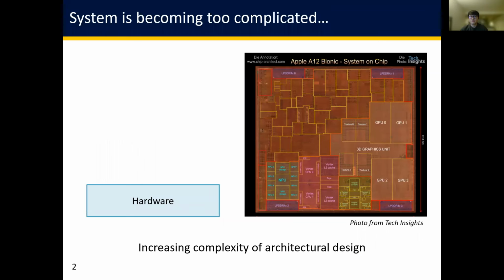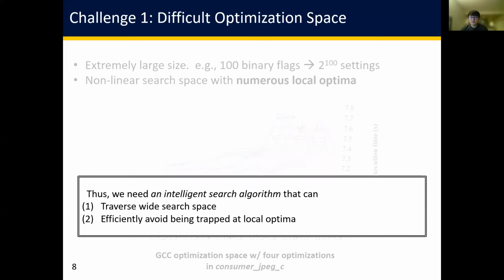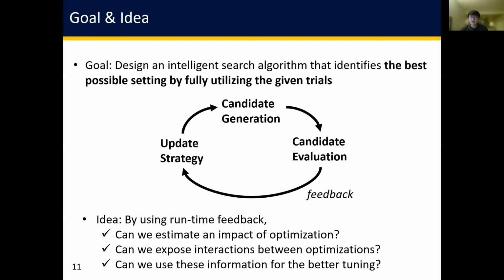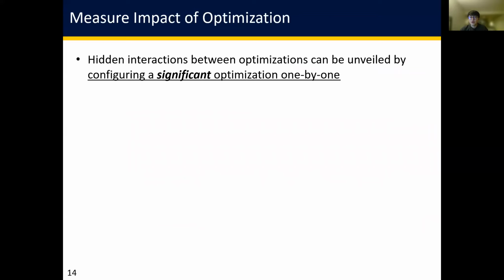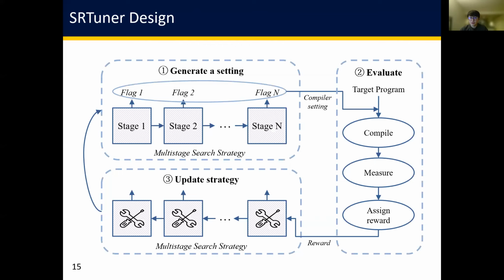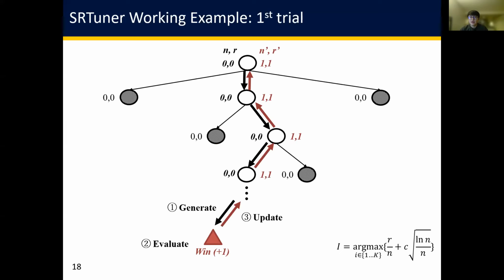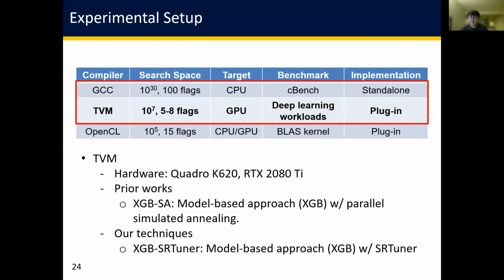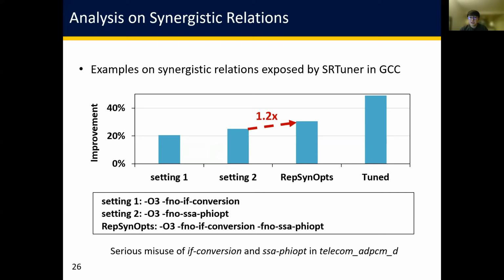[CGO '22] Session 2 - SRTuner: Effective Compiler Optimization Customization By Exposing Synergistic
Session #2

Title: SRTuner: Effective Compiler Optimization Customization By Exposing Synergistic Relation

Authors: Sunghyun Park (University of Michigan), Seyyed Salar Latifi Oskouei (University of Michigan), Yongjun Park (Hanyang University), Armand Behroozi (University of Michigan), Byungsoo Jeon (Carnegie Mellon University), Scott Mahlke (University of Michigan)